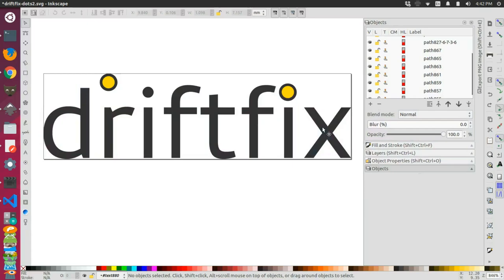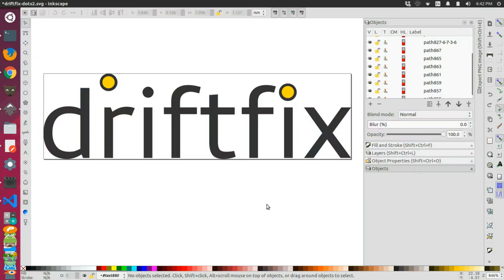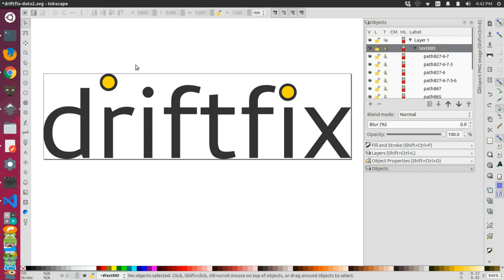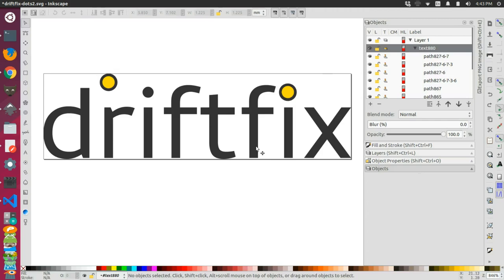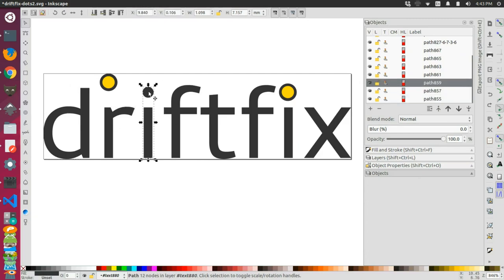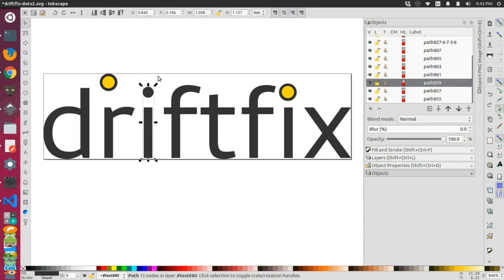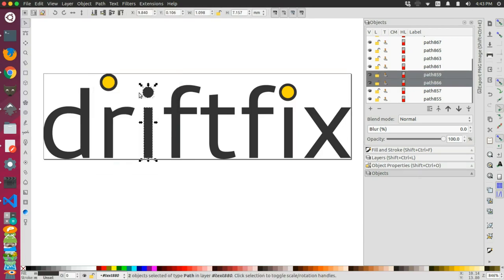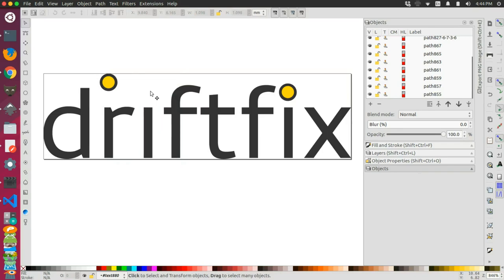Breaking apart objects in Inkscape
This quick Inkscape tutorial shows how you can separate the dot in the lowercase letter "i" from the stem using path / break apart.